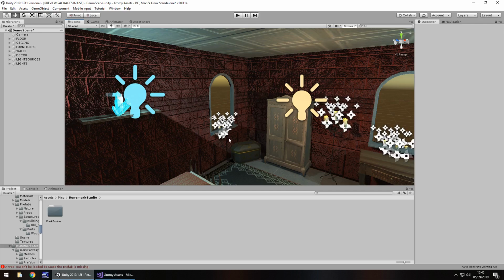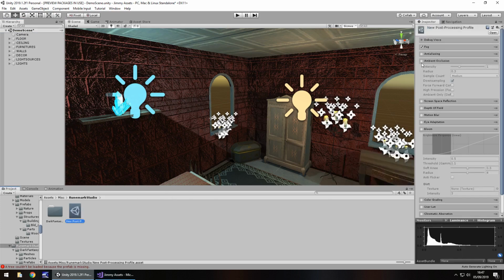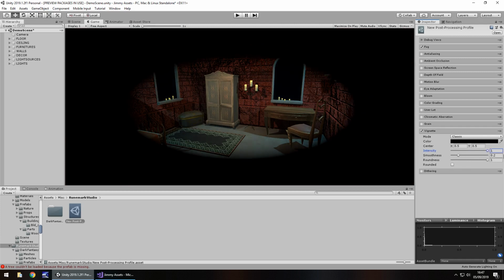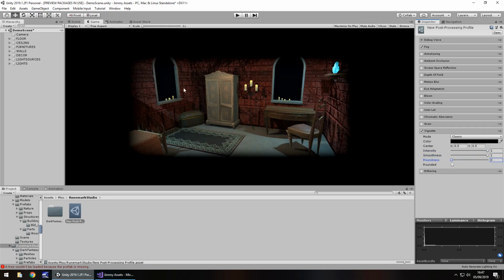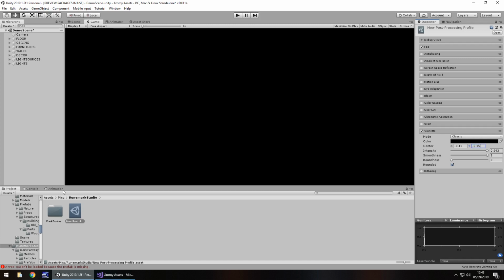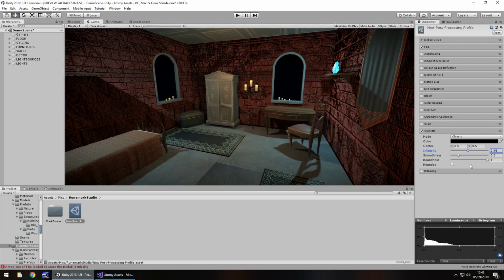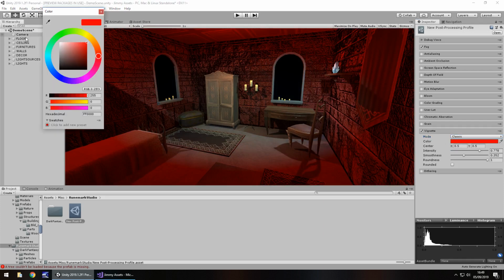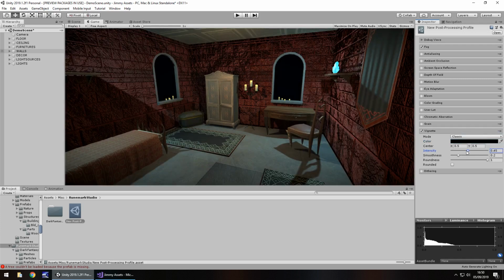WHAT IS VIGNETTE EFFECT IN UNITY?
In this short video, we talk about what the Vignette effect is and how it can be useful when developing your game

Who Is Jimmy Vegas?

Start your game development career today, for free.